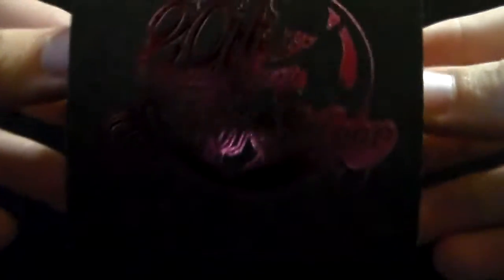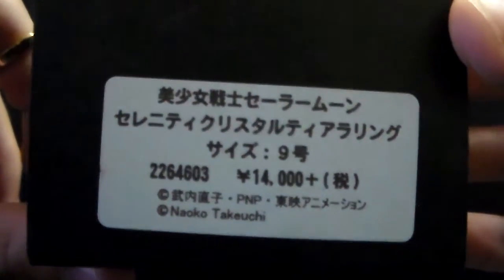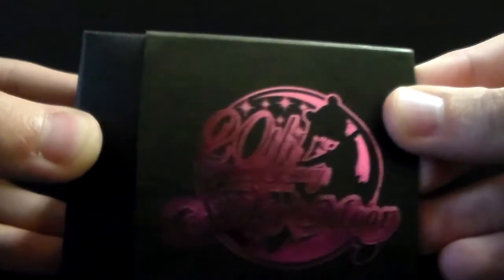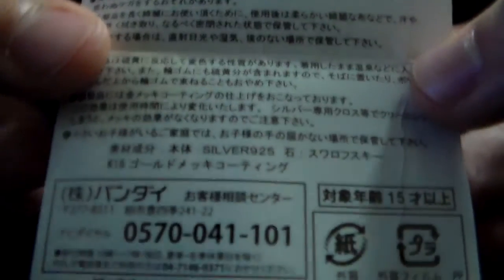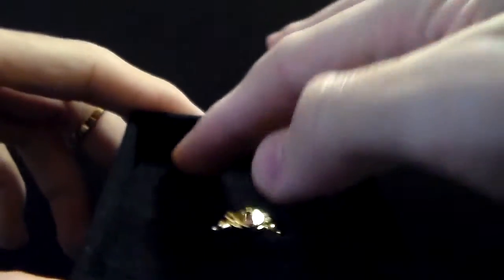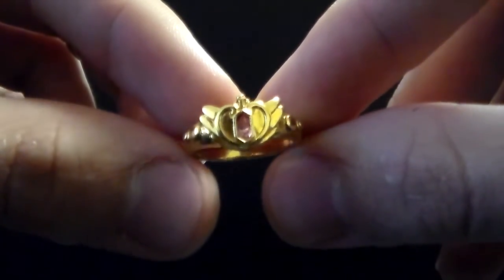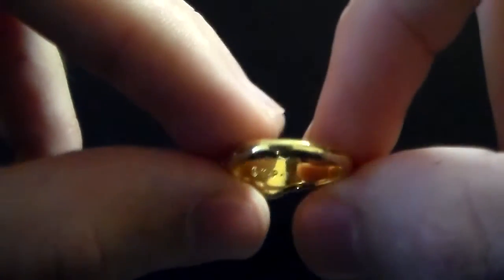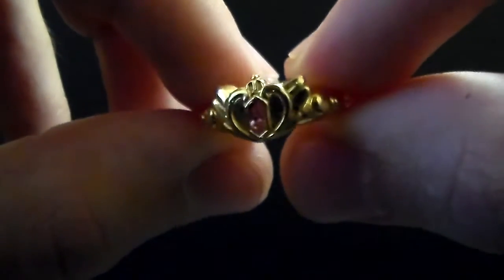Sailor Moon: Neo Queen Serenity Gold Ring [Premium Bandai]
Here's my review of the Neo Queen Serenity gold Ring by Premium Bandai! It's so beautiful! Enjoy the video!

ALL OF YOU INSPIRE ME TO MAKE MORE VIDEOS, SO PLEASE KEEP WITH ALL THE SUPPORT! IT'S SUPER APPRECIATED! (^-^)